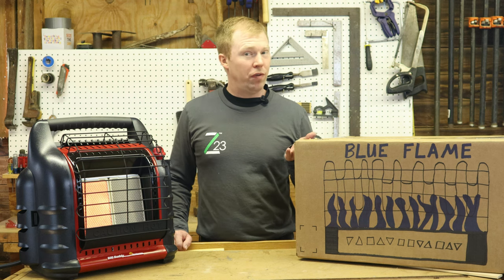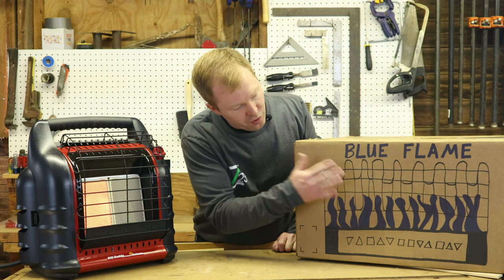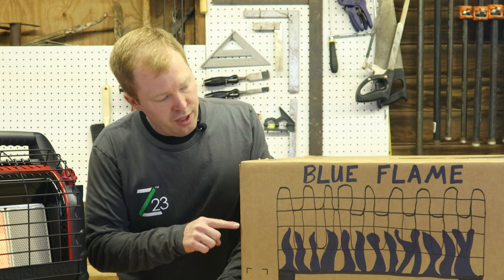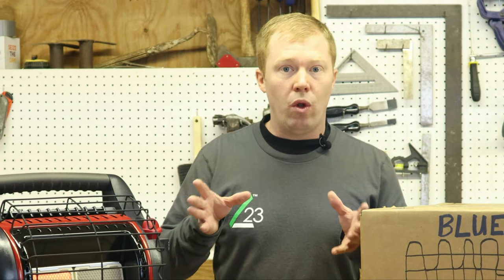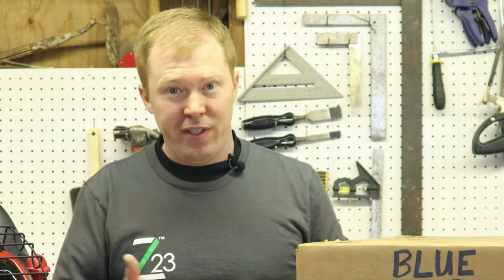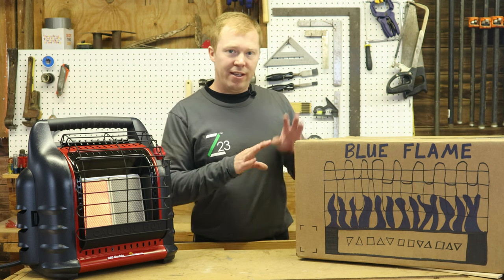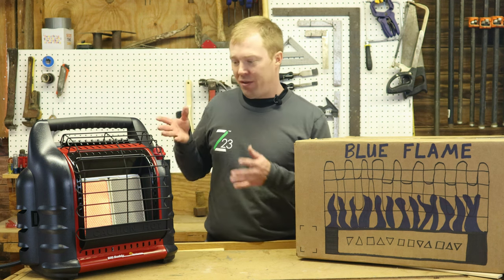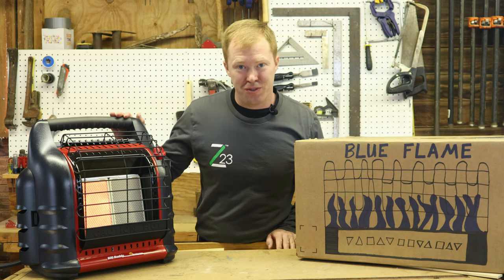Blue Flame vs Red Flame: Best One for You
Infrared Propane Mr. Heater Big Buddy Heater
Blue Flame Propane Heater

Infrared Natural Gas Heater
Blue Flame Natural Gas Heater

Safety Carbon Monoxide Detector

What is the difference between blue flame vs red flame heaters? Red flame, orange flame, radiant, or infrared are all common names for the red flame heater that uses a white plaque to radiate the heat from the heater similar to how the sun or campfire warms up objects. This makes red flame heaters the best propane heater choice for drafty or uninsulated buildings, such as a garage, deer blind, ice house, workshop, or basement. A blue flame propane heater heats the air instead of the objects. For a drafty place this is not a good choice because the warm air will escape when a door is open. However blue flame are a safer style heater because they do no give off such a directed heat source compared to the infrared, that can more easily catch things on fire or discolor furniture if it is set to close to the wall heater. Blue flame is a less intense heat source so is a good choice for insulated homes and bedrooms. What is the difference between red flame and blue infrared. Blue infrared are two different style heaters, blue flame and infrared. There are both similarities and differences between these types of heaters. They can both come in natural gas or propane, they are usually vent free.

Gear:
Camera: Canon EOS M50

Psalms 23: The Lord is my shepherd, I shall not be in want.
He makes me lie down in green pastures, he leads me beside quiet waters,
he restores my soul. He guides me in paths of righteousness for his name's sake.
Even though I walk through the valley of the shadow, I will fear no evil, for you are with me; your rod and your staff, they comfort me...
Surely goodness and love will follow me all the days of my life, and I will dwell in the house of the Lord forever.